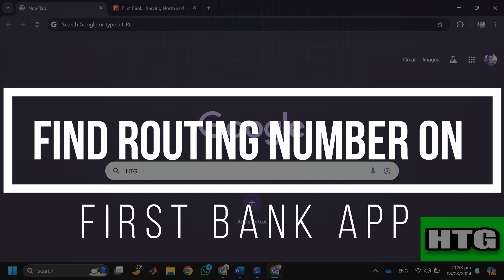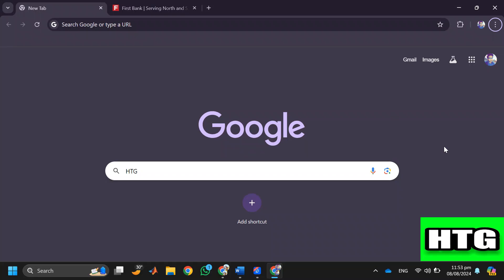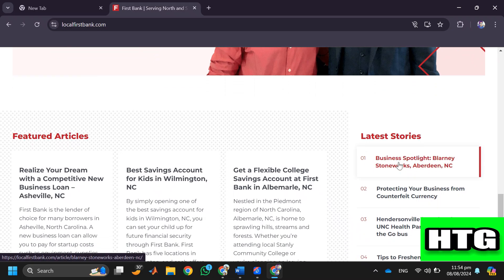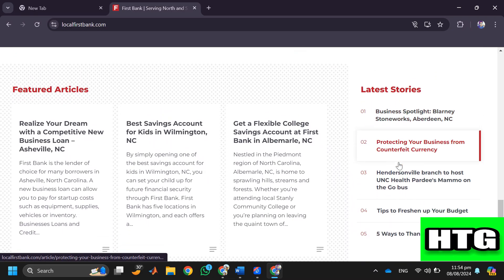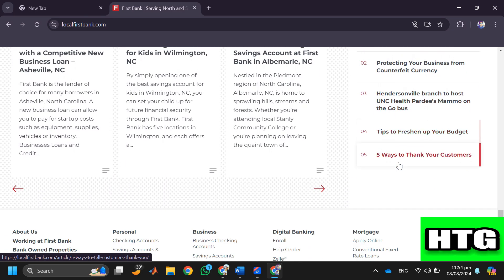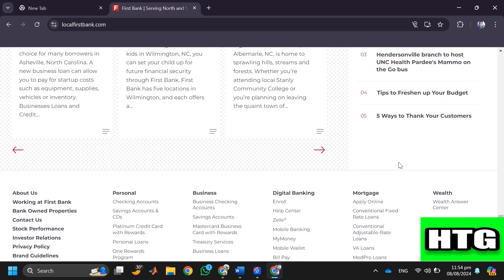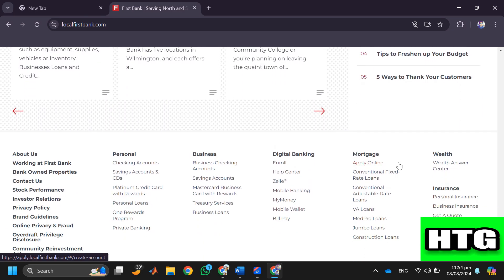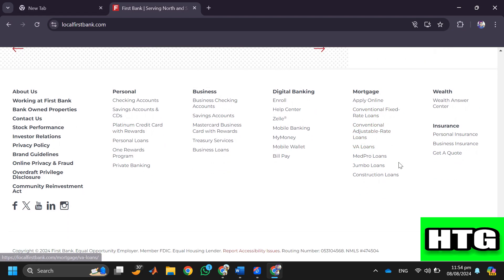UPDTED! HOW TO FIND ROUTING NUMBER ON FIRST BANK APP 2025! (FULL GUIDE)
How to Find Routing Number on First Bank App 2025! (Full Guide) is a step-by-step guide on locating your routing number using the First Bank mobile app. This resource will provide clear instructions on navigating the app's interface, accessing your account information, and identifying the routing number for your checking or savings account.